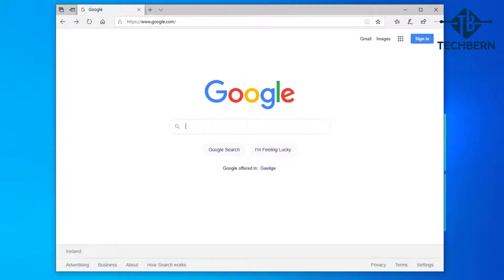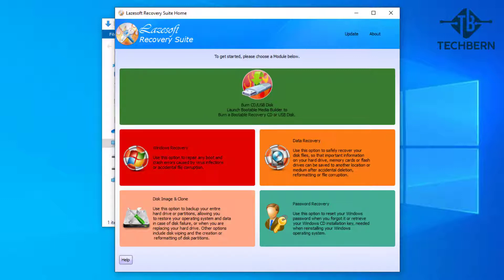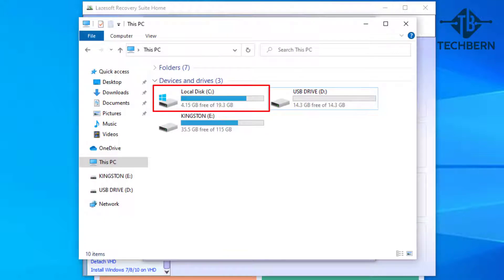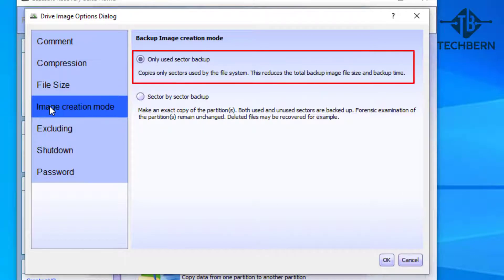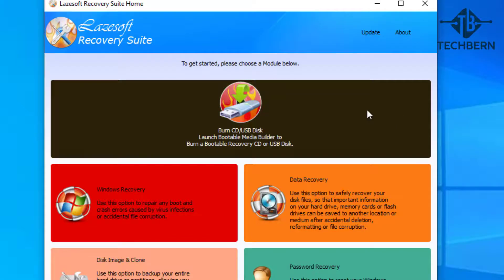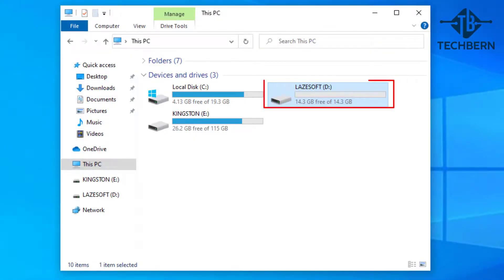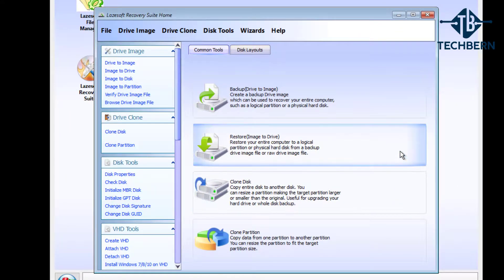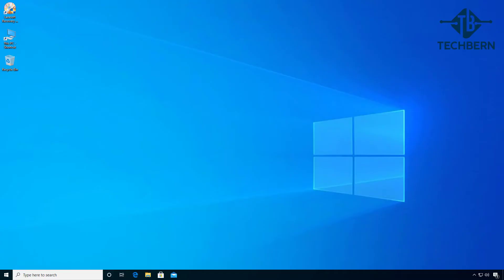Windows 10 Backup and Restore Tutorial with this one FREE Recovery Tool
In this video we'll take a look how you can backup and restore your computer with this one recovery tool. In the event you have an issue with your computer it's good to have a backup just in case you ever need to recover or retrieve your data.

Using the Lazesoft Recovery Suite this will help you to recovery your photos, documents, videos and any other personal files that may have been deleted or become corrupt on your computer. Aswell as being able to backup and restore drives and partitions this tool has four functions that will help you out. They are Password Recovery, Disk image and Clone, Data Recovery and Windows Recovery.

system image